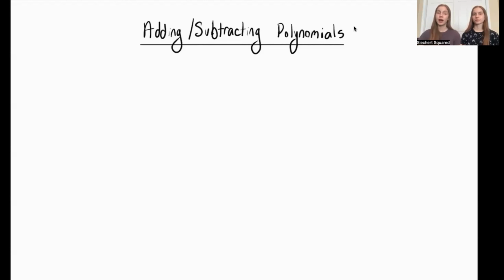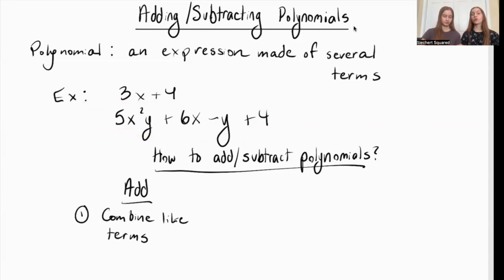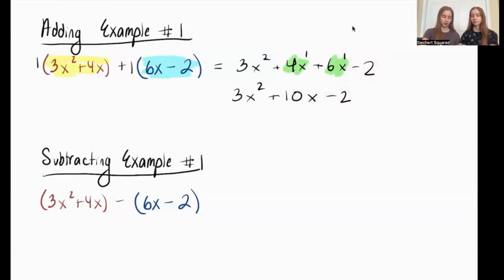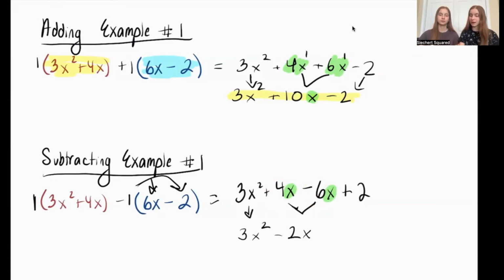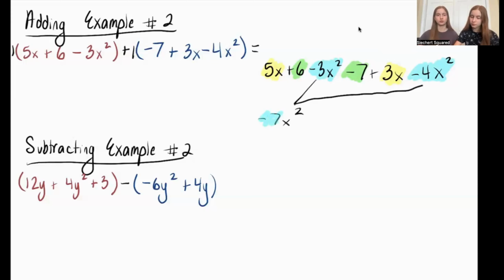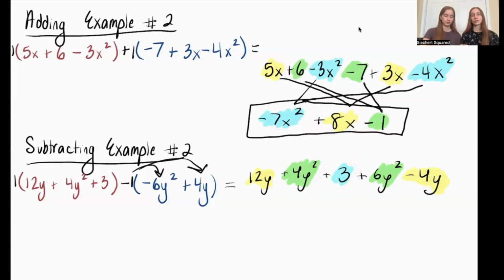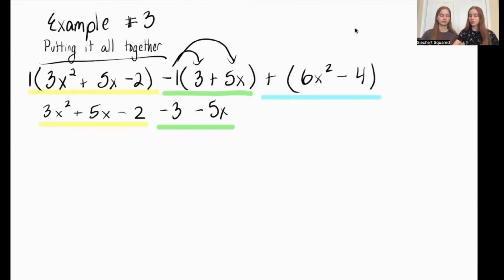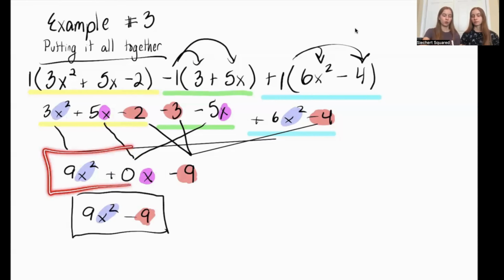Adding and Subtracting Polynomials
This video covers how to add and subtract polynomials.